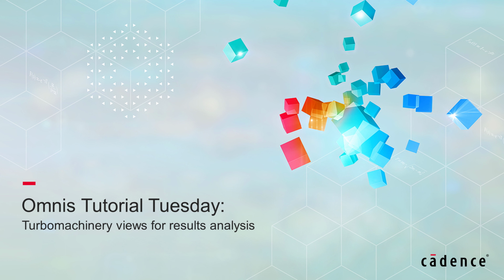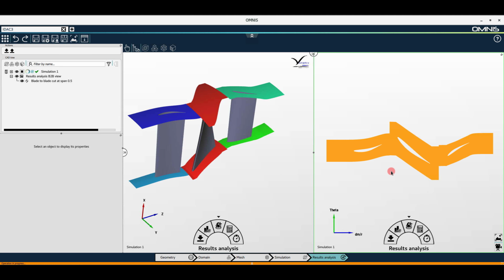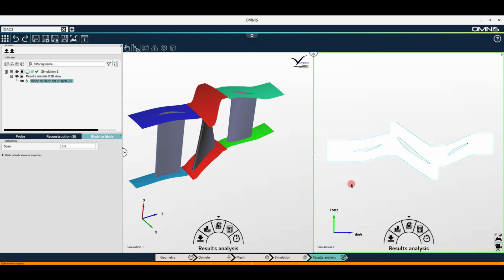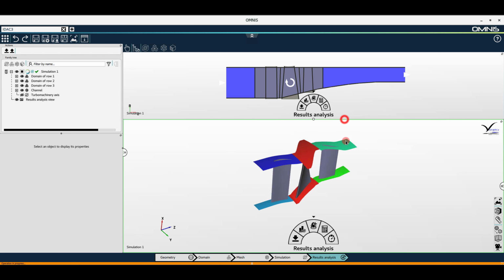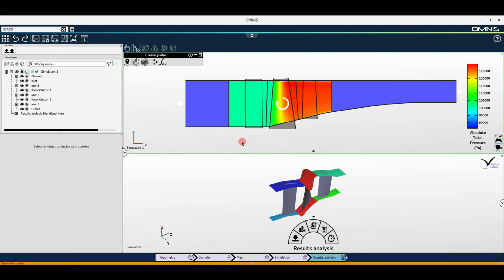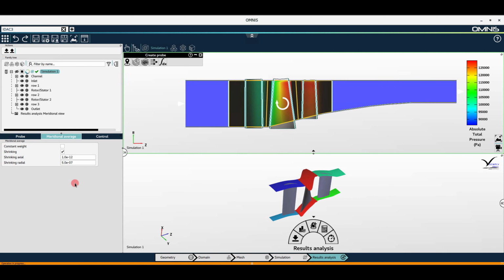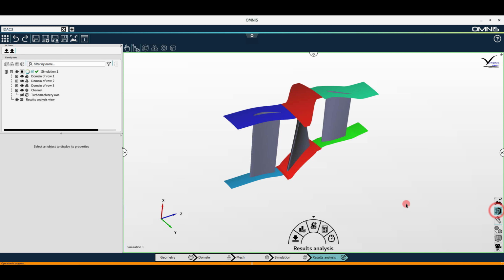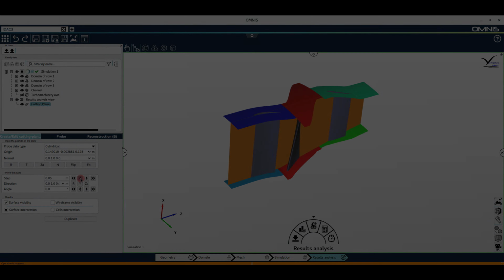Turbomachinery Views for Results Analysis in Omnis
In this video, we continue a series of videos on how to use the Omnis interface.  This video focuses on turbomachinery views for results analysis.

For more information about how Cadence aligns with your organization’s meshing needs check out the Cadence Product Tour.